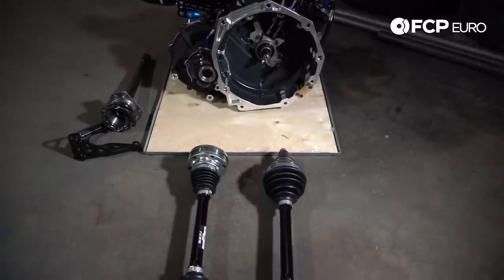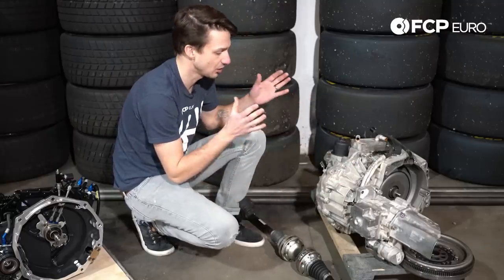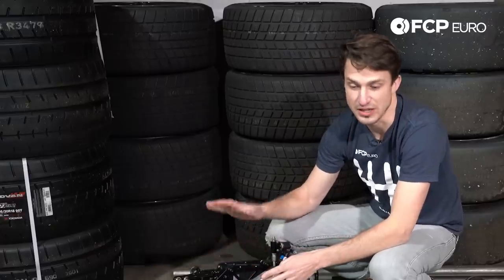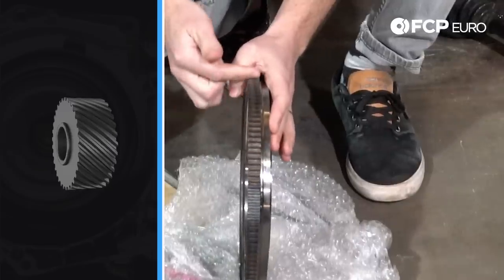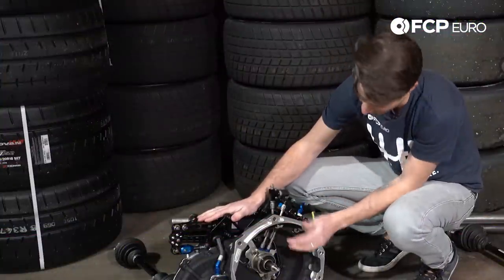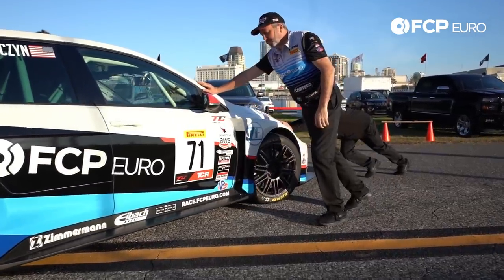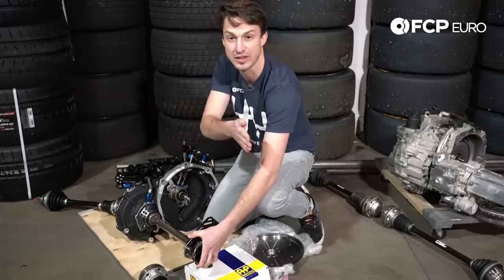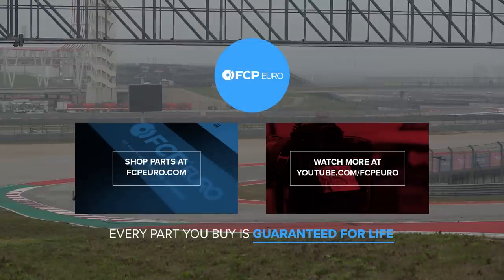Sequential Vs. DSG Transmissions: The Differences Explained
►We made one of the biggest advancements in our motorsports career in 2019–purchasing two Sadev sequential transmissions for our Volkswagen GTI TCR race cars.

Going into the 2018 season, FCP Euro purchased two brand-new Volkswagen GTI TCR race cars from Volkswagen Motorsports. When we bought them, we opted for the standard DSG transmission. They're incredibly reliable and robust, especially for the price. But halfway through the 2018 season, we knew we were at a disadvantage. We simply could not keep pace with the faster factory teams, Hyundai and Honda, that were equipped with Sadev racing sequential transmissions.

It sounds like an easy decision, but it wasn't. We do have to run a company, after all, and maintain the same levels of quality and service our customers have come to expect from FCP Euro after so many years. Because of our (highly) competitive nature, we opted to purchase the gearboxes, and spoiler alert, they're worth every penny.

Index:
00:00 - Intro
00:45 - DSG Gearbox Overview
03:50 - Sequential Gearbox Overview
12:00 - Wrap-Up